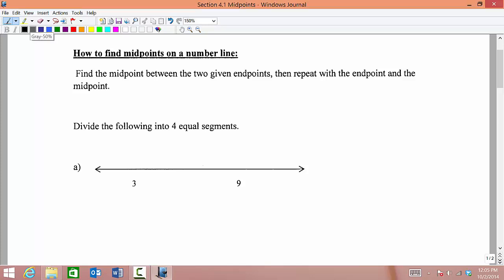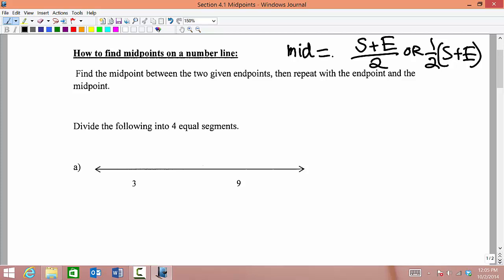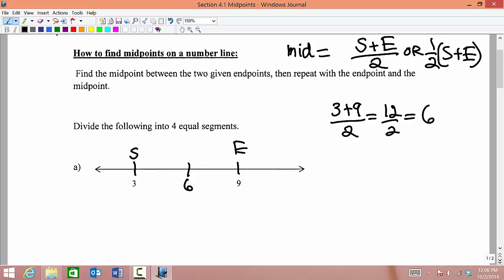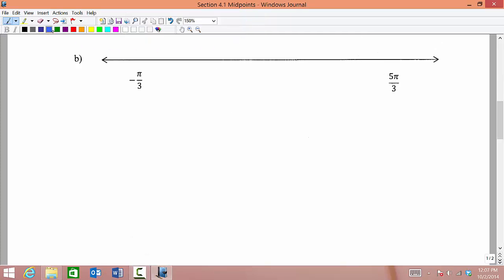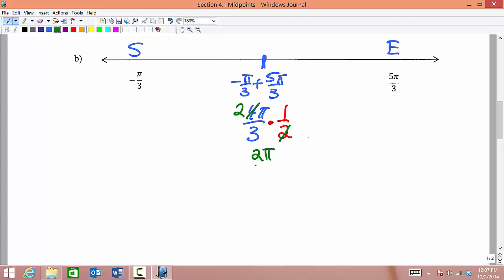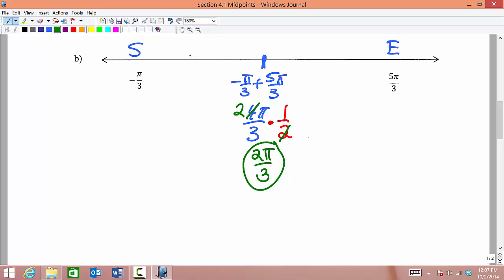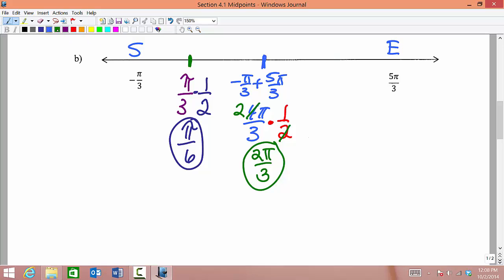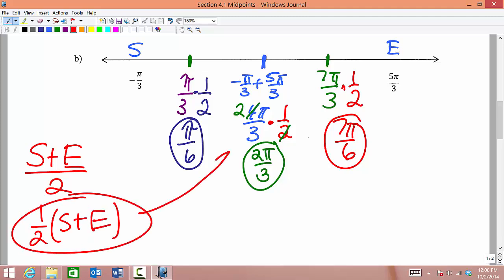MATH 1316 Section 4.1: How to find Midpoints